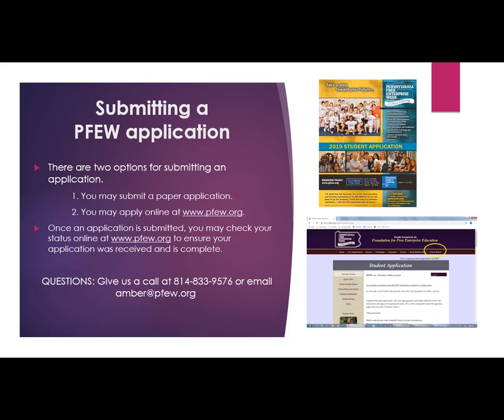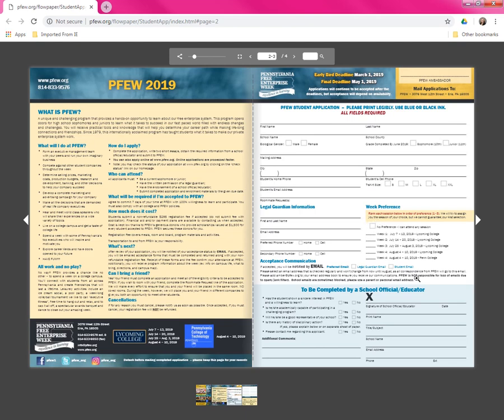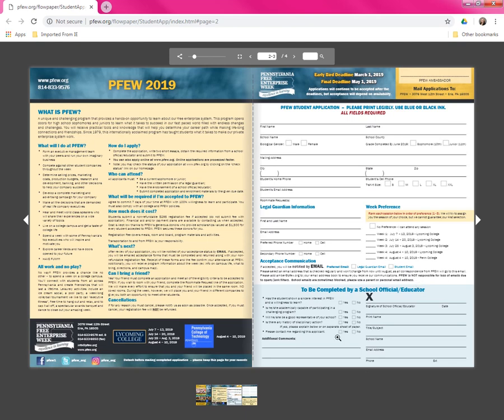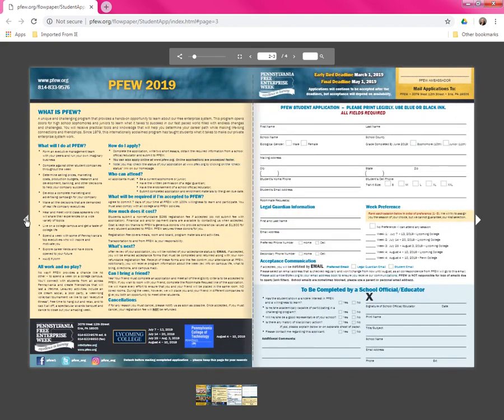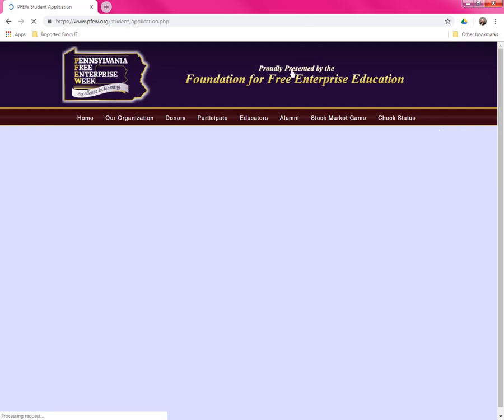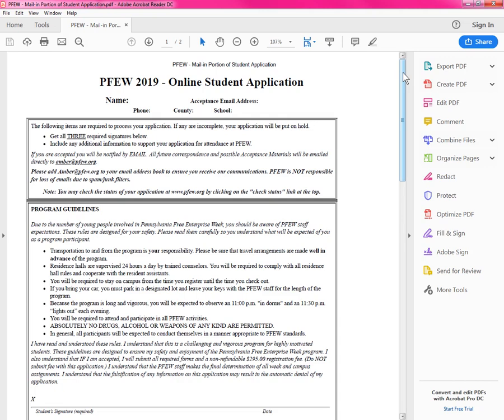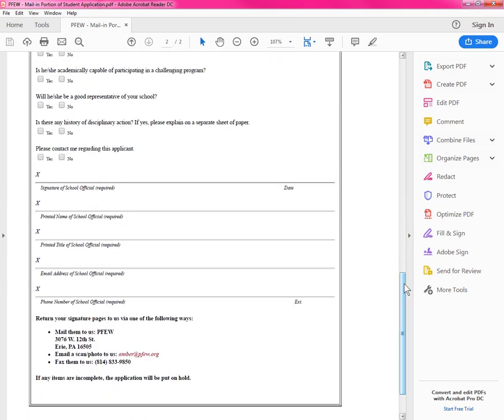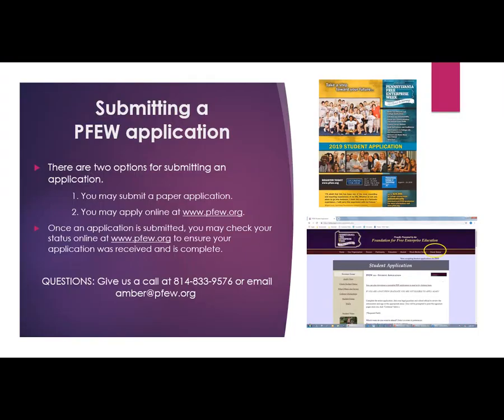The Process of Applying to PFEW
PFEW is a week-long program, held in the summer in Williamsport, PA. This unique program, designed for high school sophomores and juniors, furnishes the perfect opportunity for students to learn about different career opportunities. Learn how to apply for this once-in-a-lifetime program.